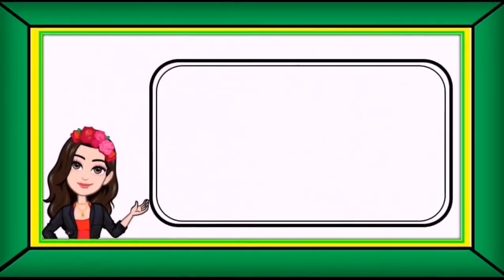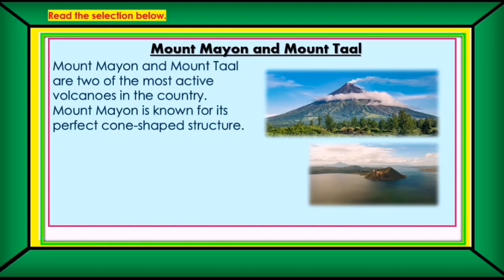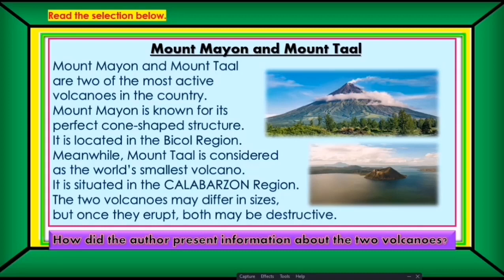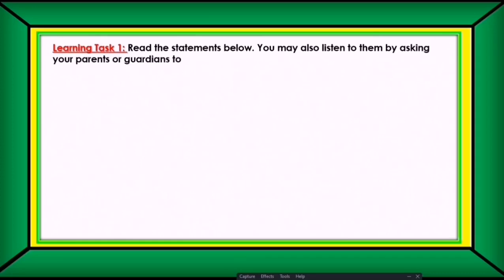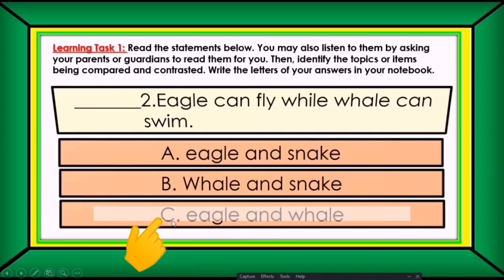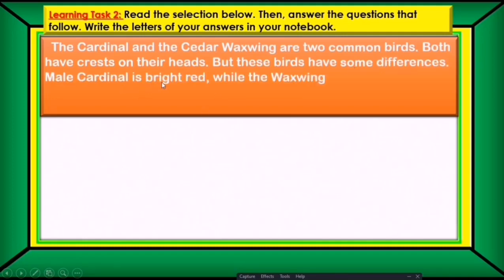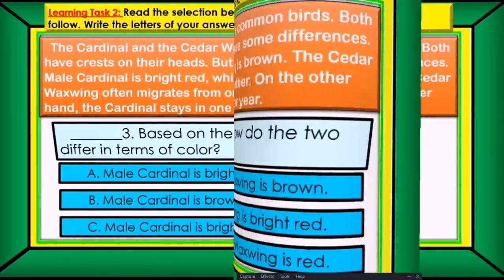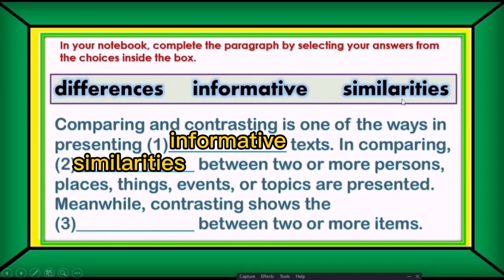English 3 Quarter 3 Week 7 Comparison and Contrast of Information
Comparison and Contrast of Information
English 3 Quarter 3 Week
MELC - Based/Module based

This Educational video discusses the lesson in grade3 about Comparison and Contrast of Information. It helps the learners to comprehend the lesson well. The given exercises are from the
 Pivot Module of grade 3.
Thankyou for watching. Happy Learning Kids🥰🥰🥰
English 3 Quarter 3 Week 4 to 8 is availble here in my youtube channel thankyou🙏 GodbLESS